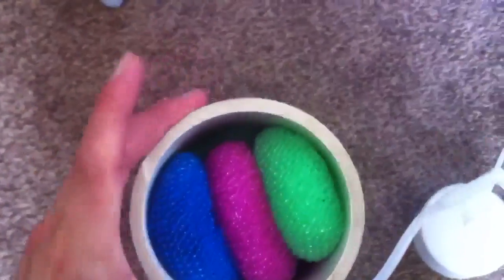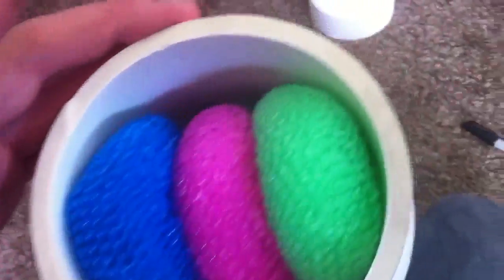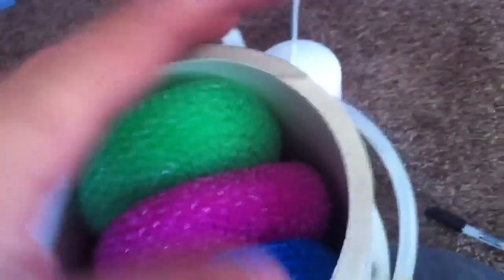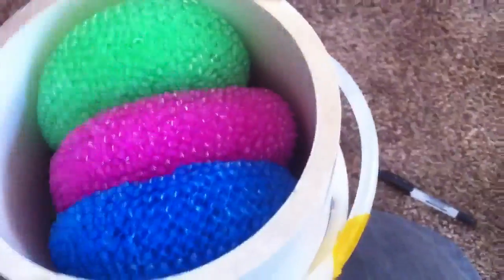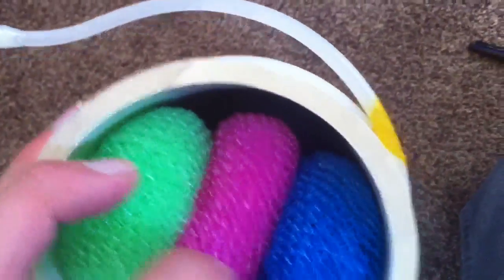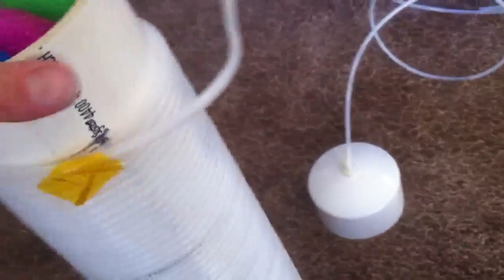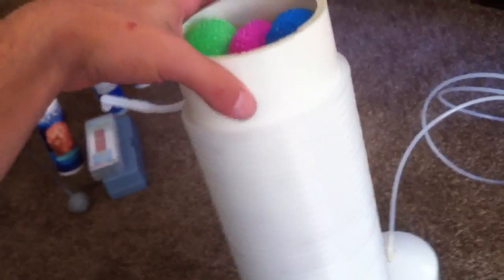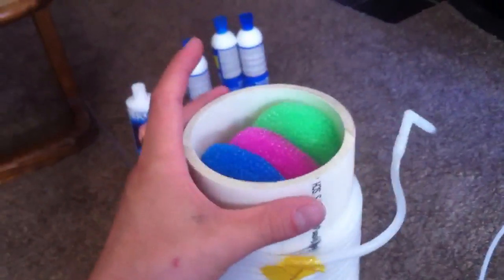DIY Coil Denitrator pt.5